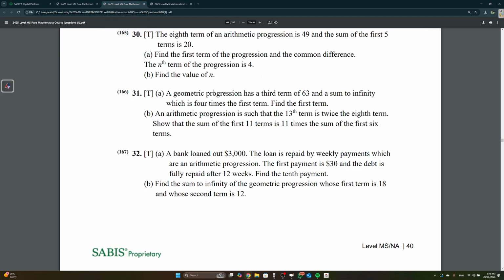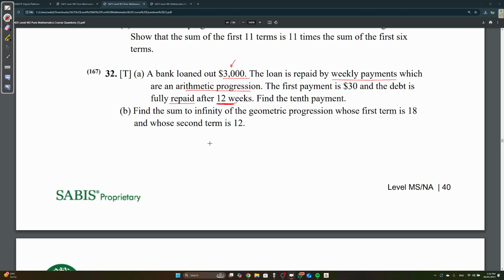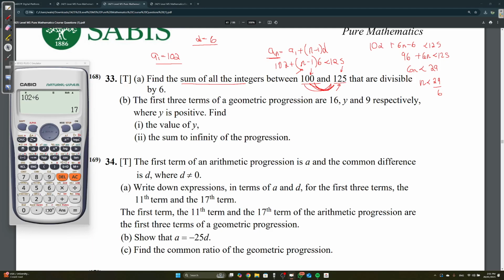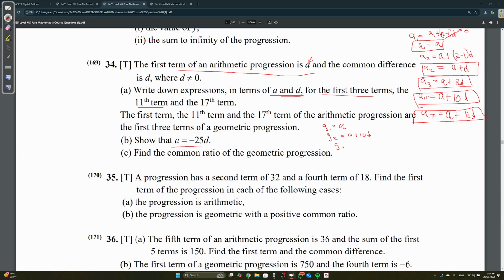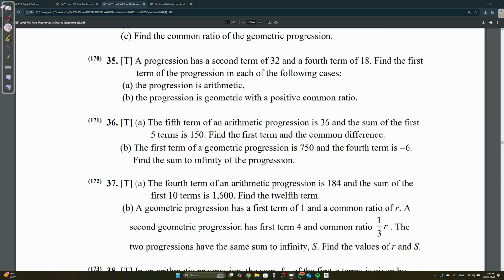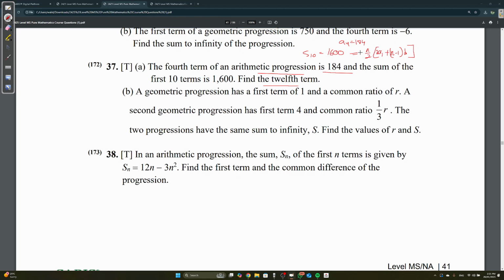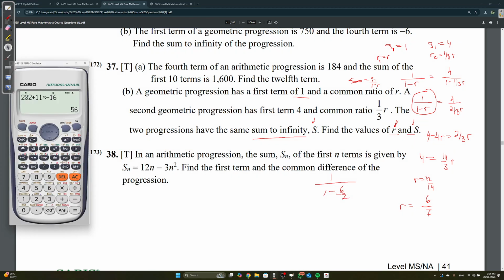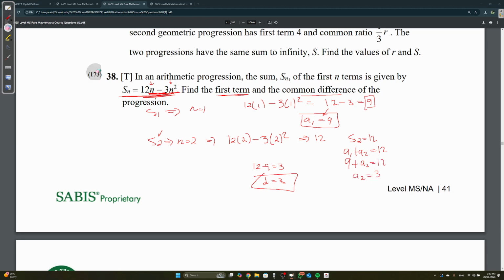G11S Math Ch6 [Top 31 Onwards]